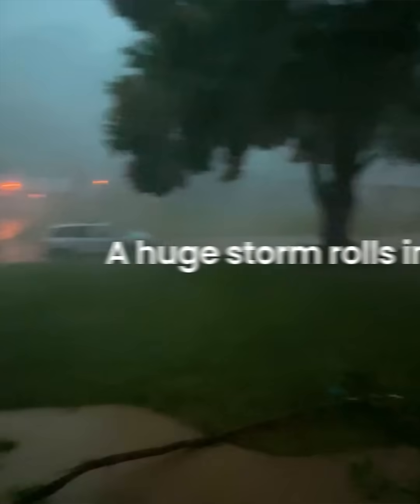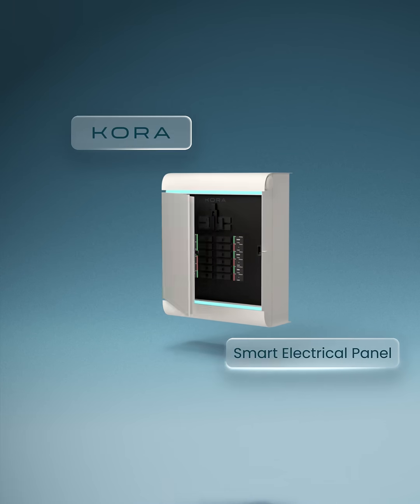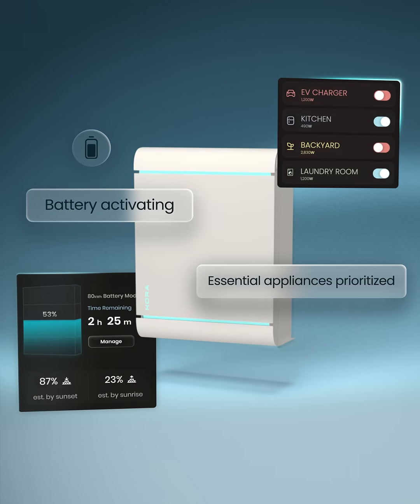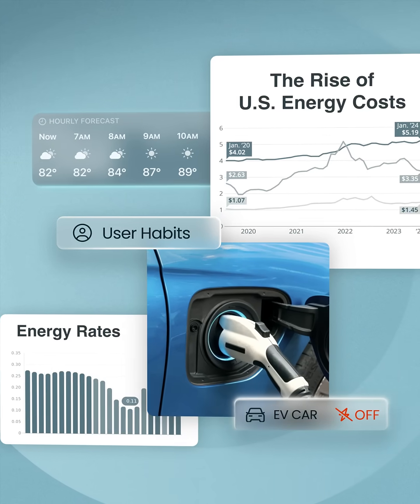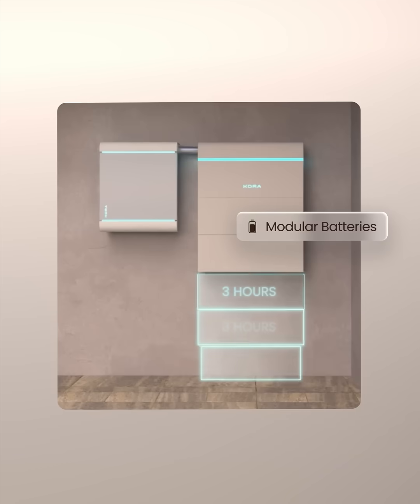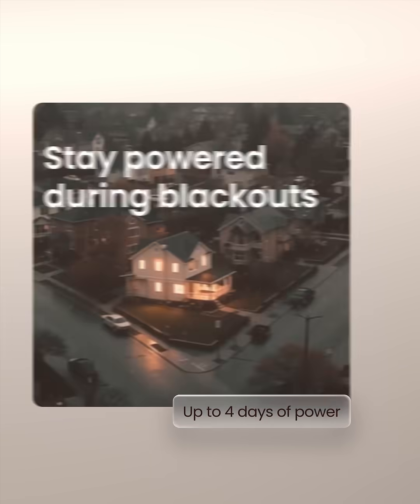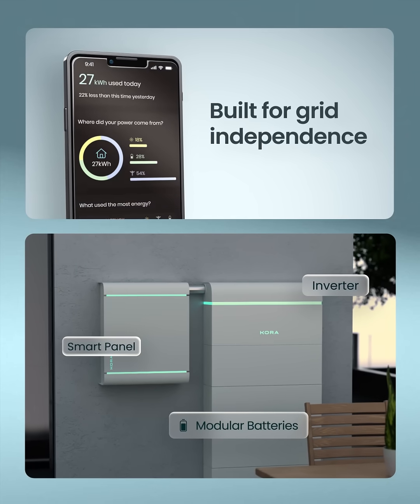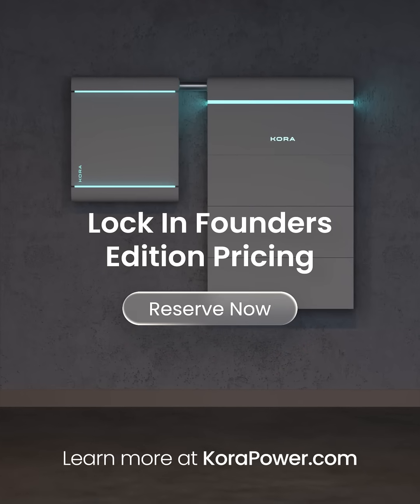Kora Disrupts Home Energy Market With 4-In-1 System Including Smart Panel + Modular Batteries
Eliminate your bill, beat blackouts, and sell power back to the grid —all in one system.The first 4-in-1 home energy system: Smart Panel + Powerblocks + App + Energy Trading platform.

Why Homeowners Choose Kora
• Stay powered during blackouts: instant outage detection + circuit-level control
• Lower your utility bill: shift usage to time-of-use off-peak hours automatically
• Earn from your energy: sell stored power when prices spike; Kora is VPP-ready
• Simple install, easy scaling: add modular lithium-ion batteries as you grow
• Solar + EV friendly: optimize solar storage and manage high-draw loads
• Control from your phone: real-time insights, alerts, and tap-to-control

Who Is "Founders Edition" For?
Homeowners searching for home battery backup, a smart electrical panel, solar battery storage, or grid independence—without piecing together multiple brands. Plus, it comes with an industry-leading 12.5 year warranty.

Components
1️⃣ Kora Smart Panel replaces your traditional breaker box with AI-enabled power control system. Kora maximizes your savings by intelligently choosing your source of power according to your habits, the weather, and real-time energy prices.

2️⃣ Powerblocks provide your home with up to 111kWh of backup energy storage, more than Tesla Powerwall 3s. That’s enough power to keep the average home running for over 3 days. Save energy when it’s affordable, and avoid peak rates.

3️⃣ With the Kora App you can finally see where all the dollars you spend on energy go. Open the app to track energy usage across your home, by room and appliance. You can turn individual circuits on and off remotely, so you’re not paying for outdoor lighting in the day time.

4️⃣ Turn your excess energy into profits with Kora Energy Trading. Kora gives you access to the wholesale energy market, bypassing gatekeepers and getting the best rates. Plus, you’re supporting grid stability while pocketing monthly revenue.

Have A Question?
Drop it in the comments—ask about sizing, installation, or how much storage you need for peak hours. We’ll help you choose the right setup.